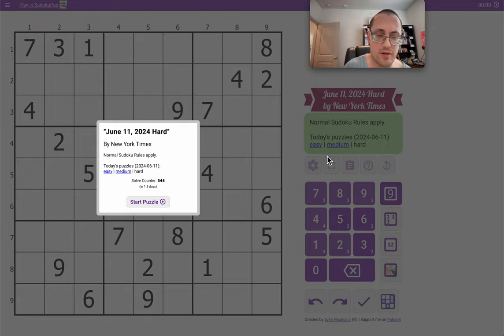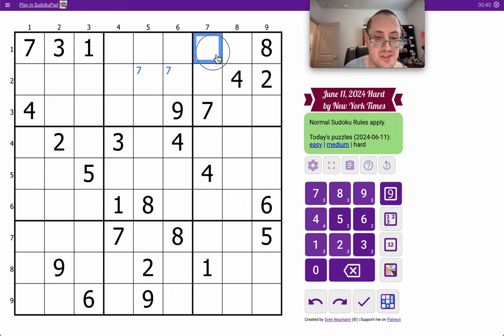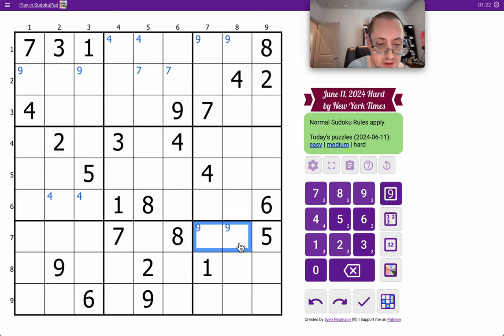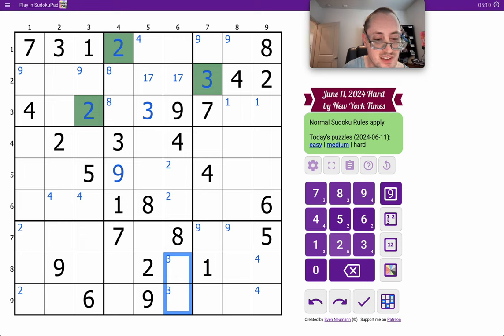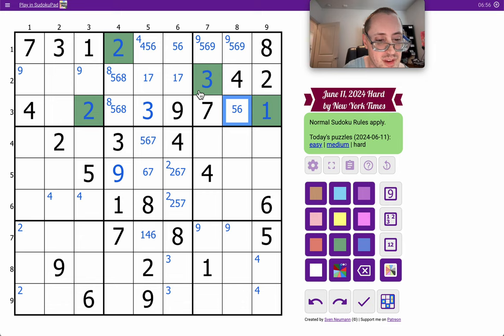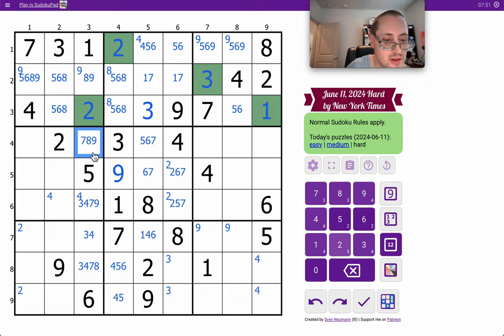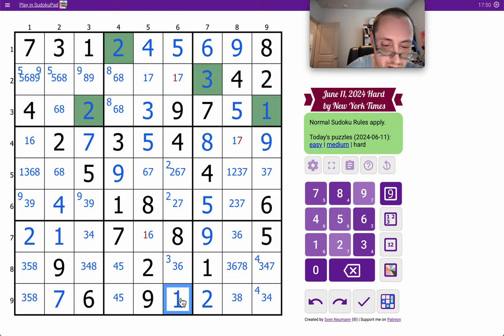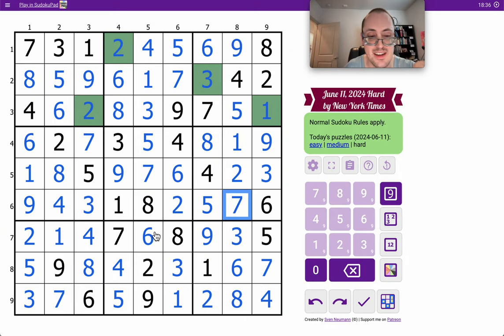Sudoku 2024 06 11 hard